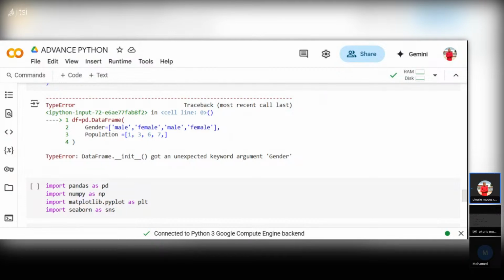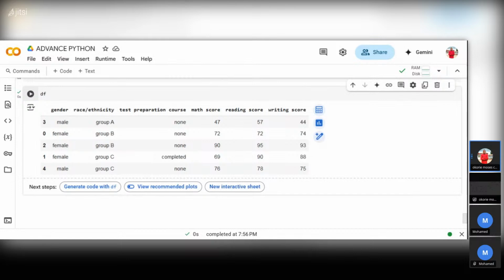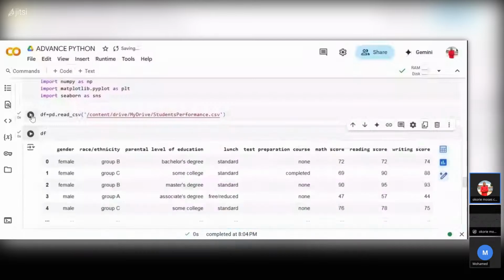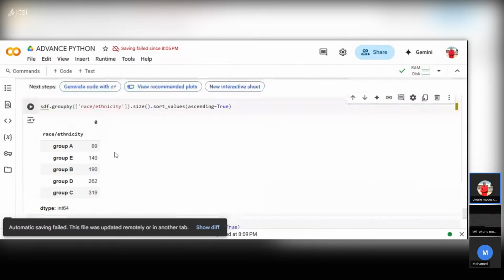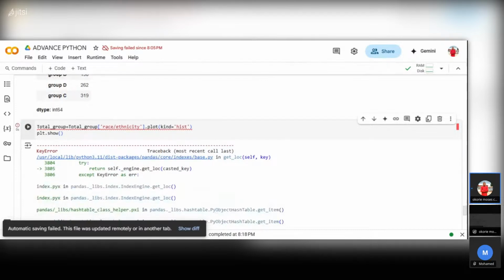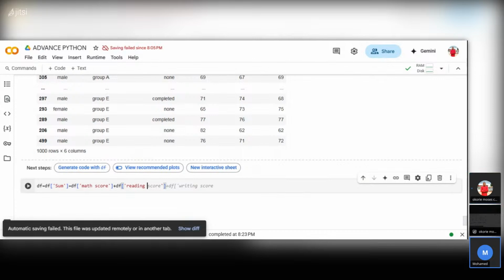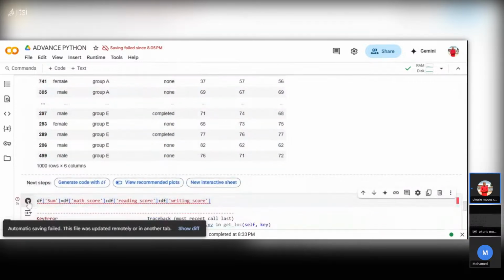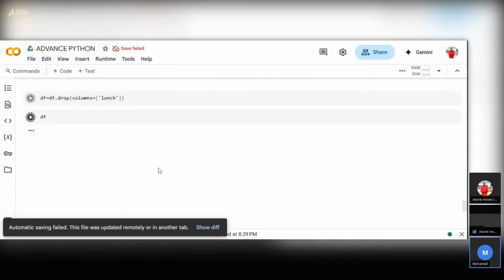CONTINUATION OF DATASET ANALYSIS